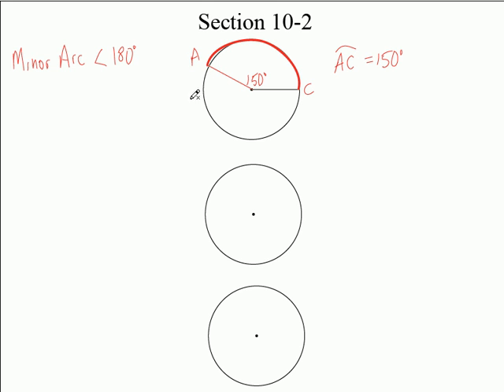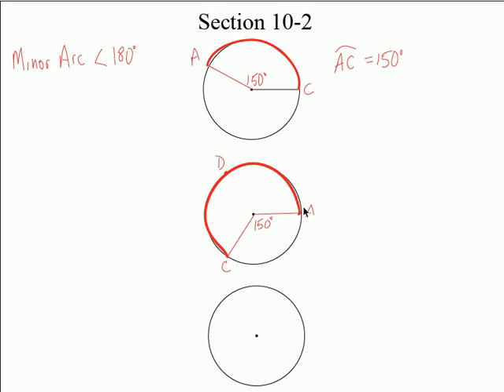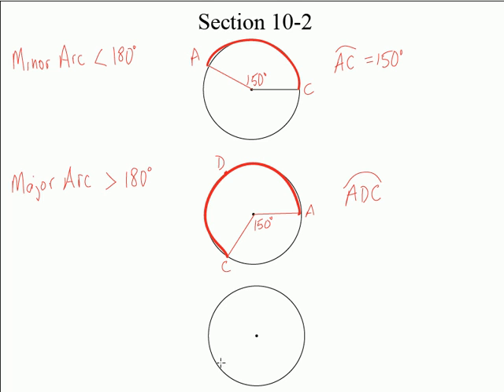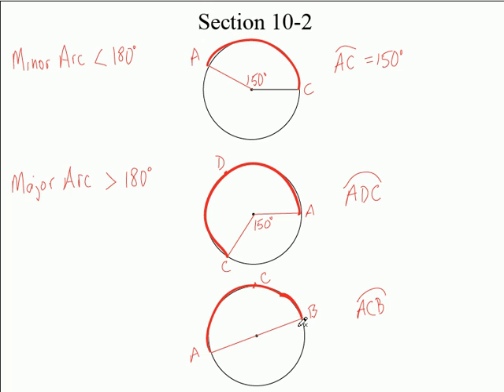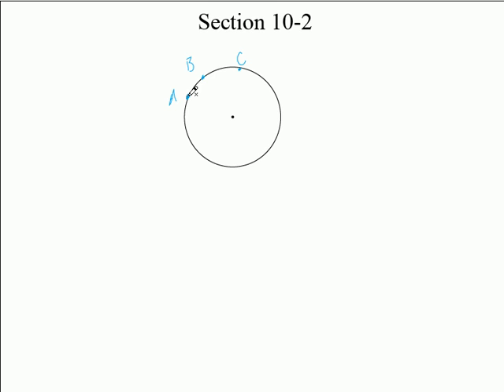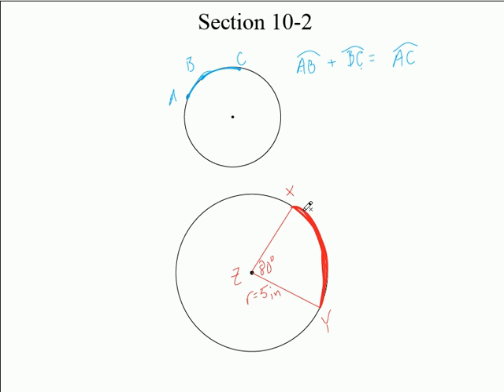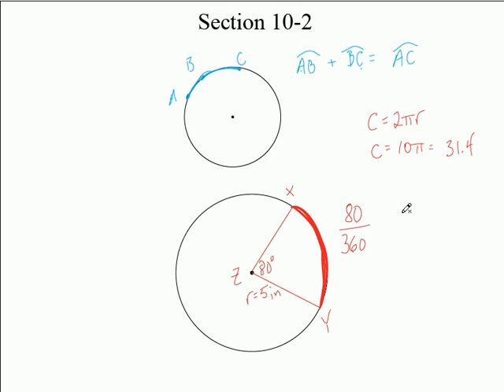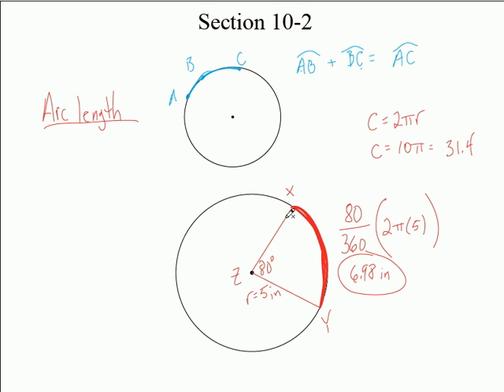Geometry(B) Sec. 10-2 part 2.avi